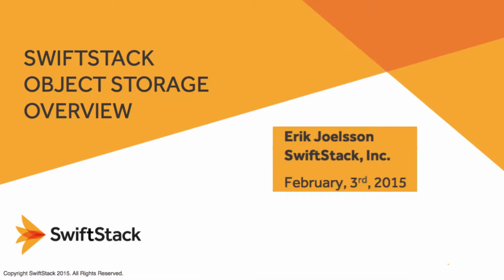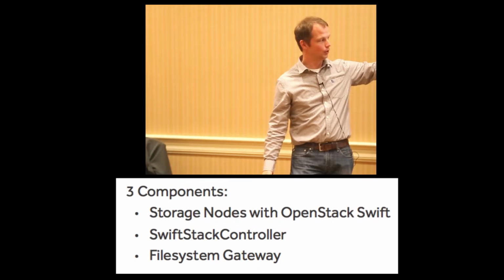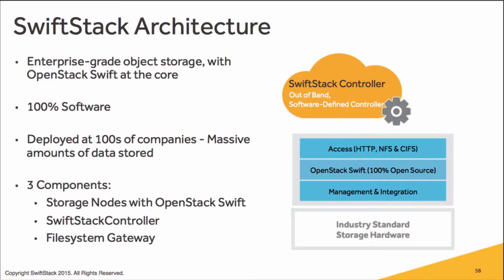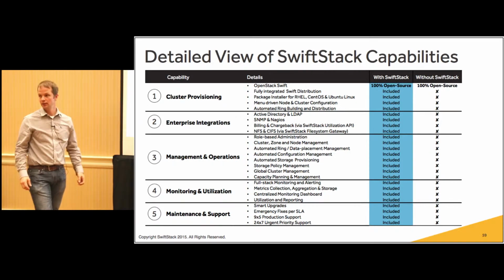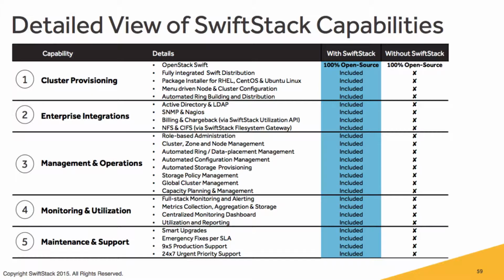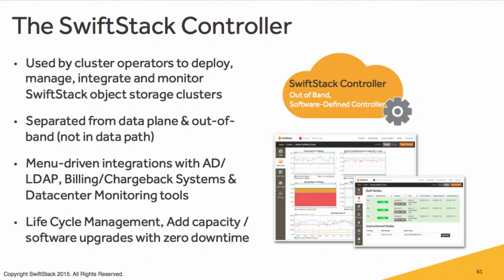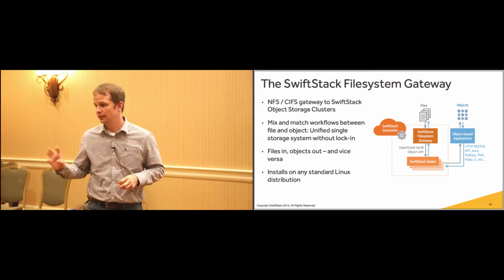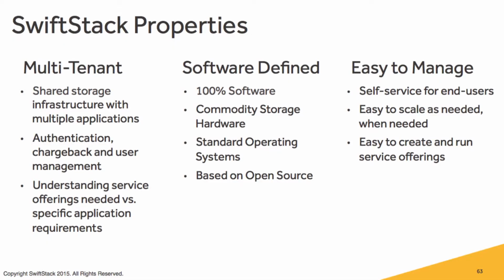Erik Joelsson - Swiftstack Object Storage Overview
Erik Joelsson of Swiftstack provides a detailed overview of Swiftstack Object Storage.